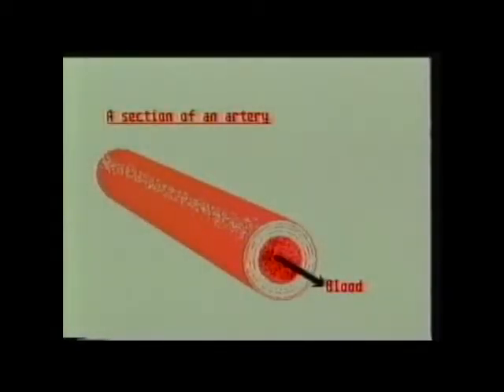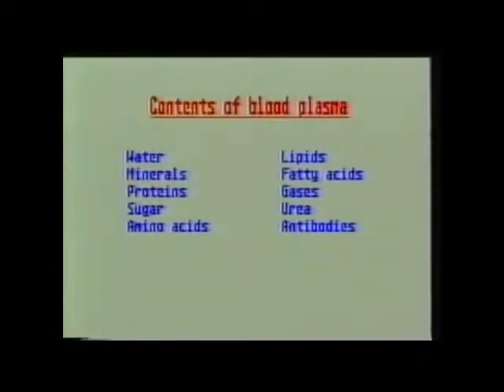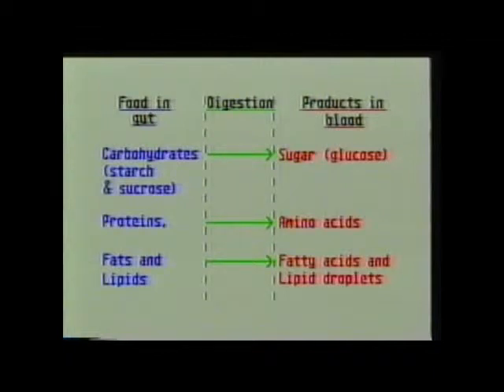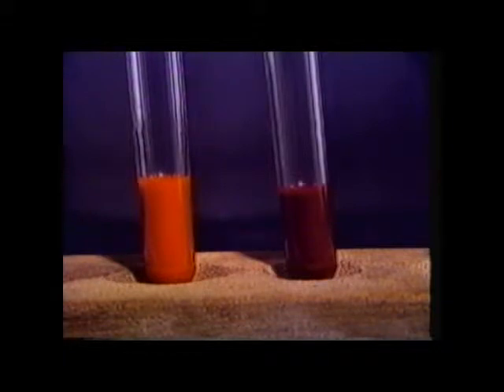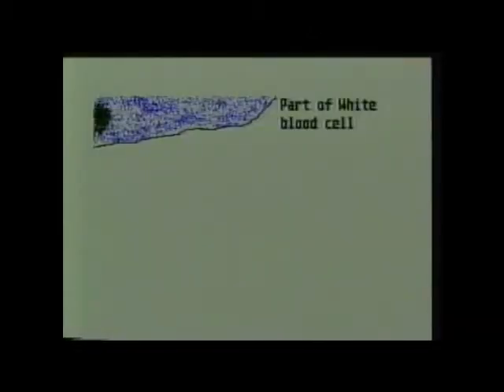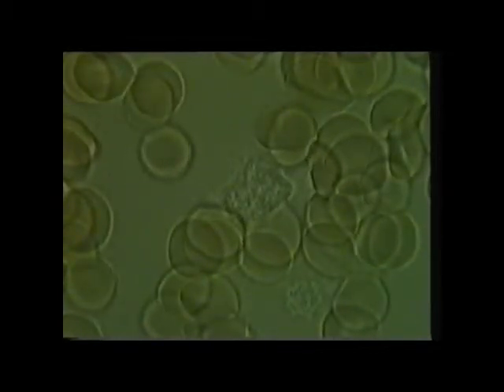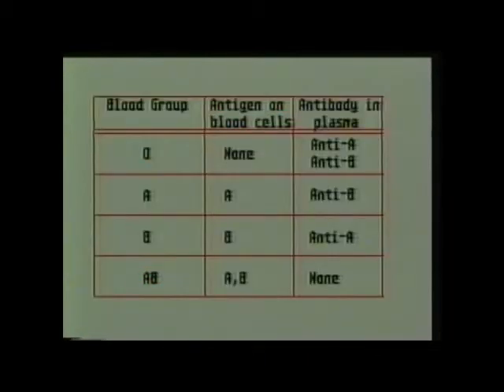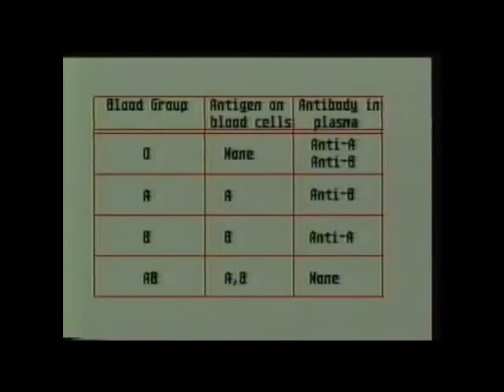S25RS06 Blood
GCSE Biology Series

Curriculum Video circa 1988